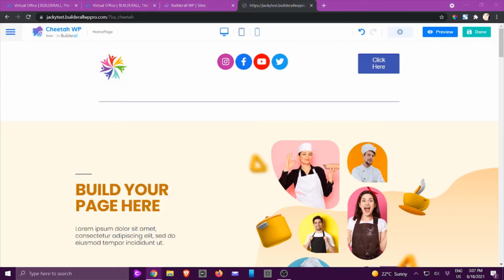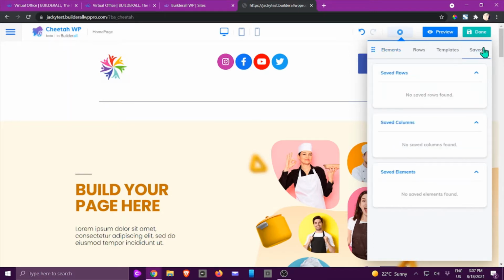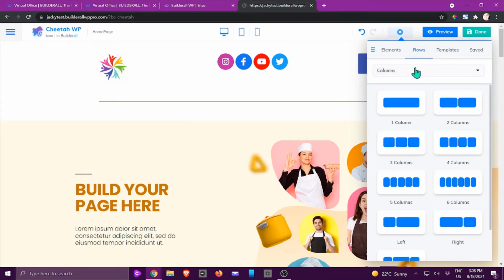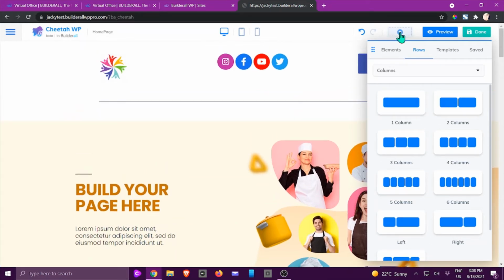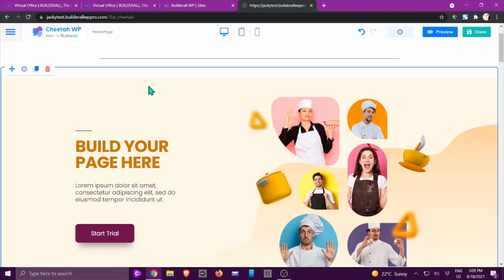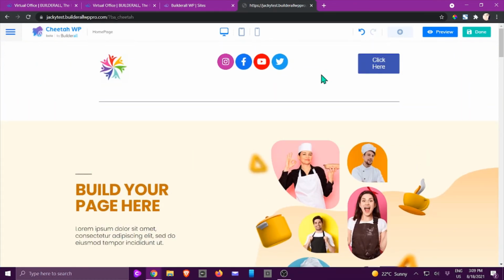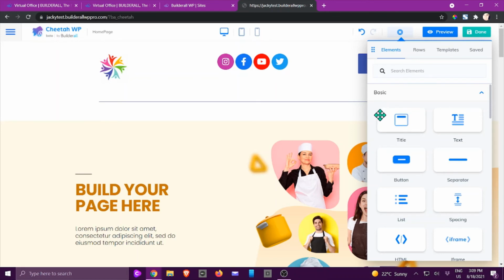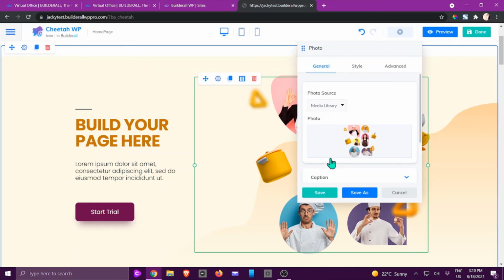Overview of the Cheetah Builder Elements in Cheetah WP